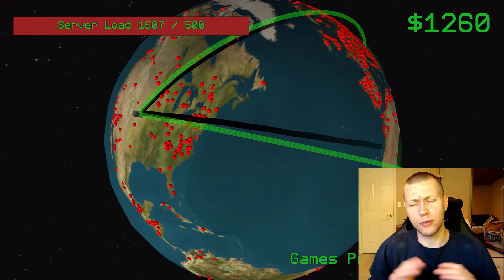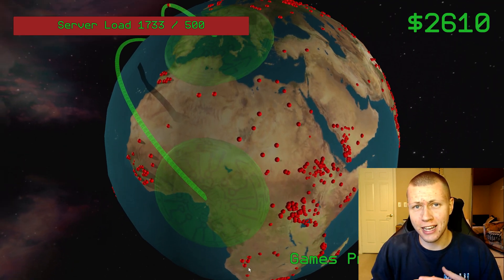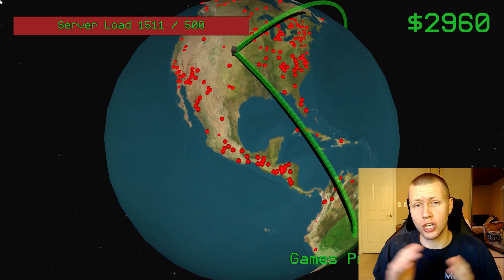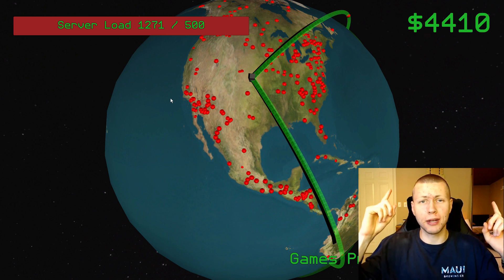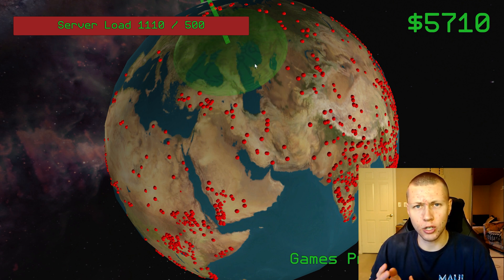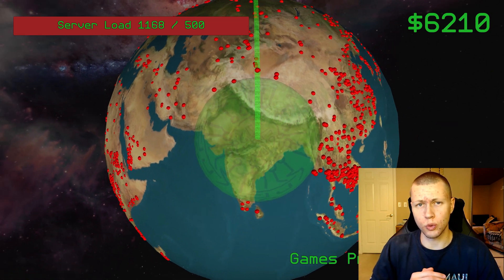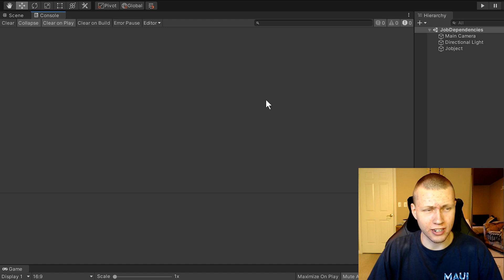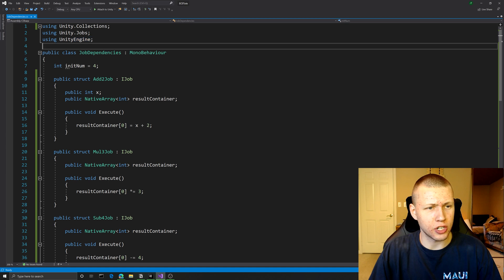Everything You Need to Know about Dependencies in the C# Job System - Unity 2020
👶 New to ECS?

- 0:00 - Introduction and Project Overview
- 2:57 - Unity Project Setup
- 3:18 - JobDependencies.cs Script Setup
- 3:44 - Defining the Jobs
- 6:11 - Waiting for Jobs on the Main Thread
- 6:52 - NativeContainer Allocator Types
- 8:24 - JobHandle.Complete()
- 9:30 - Job 'B' Depends on Job 'A'
- 11:33 - Job 'C' Depends on Job 'B' that Depends on Job 'A'
- 12:40 - Job 'C' Takes in Results from Independent Jobs 'A' and 'B' as Parameters
- 13:49 - JobHandle.CompleteAll()
- 15:40 - Job 'C' Depends on Independent Jobs 'A' and 'B'
- 16:40 - JobHandle.CombineDependencies()
- 18:07 - Wrap-up and Final Thoughts